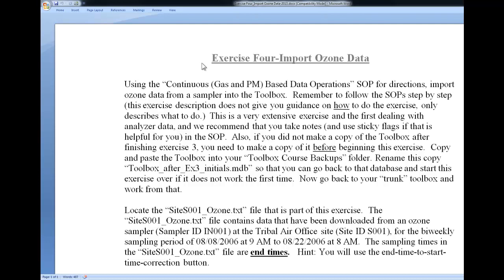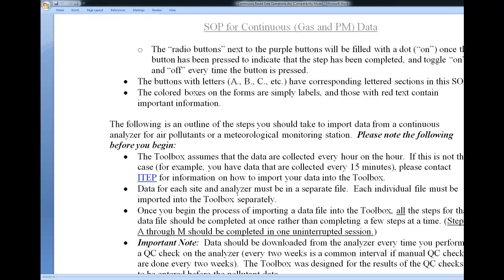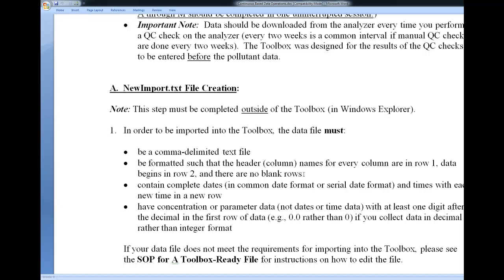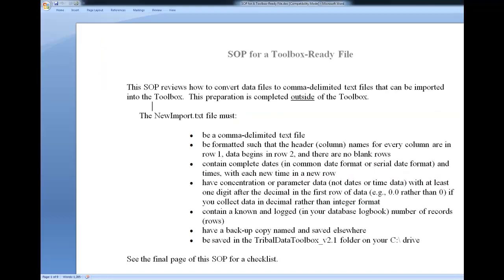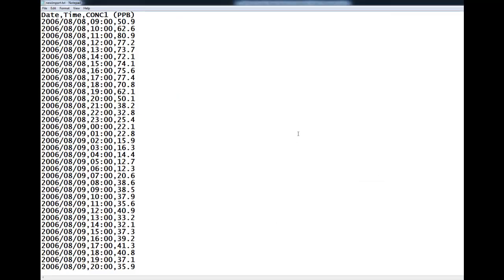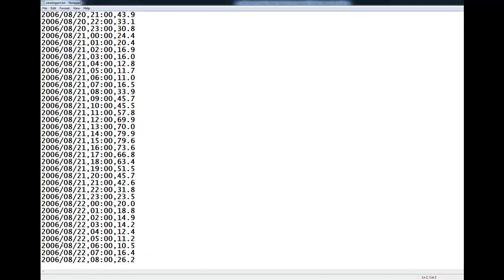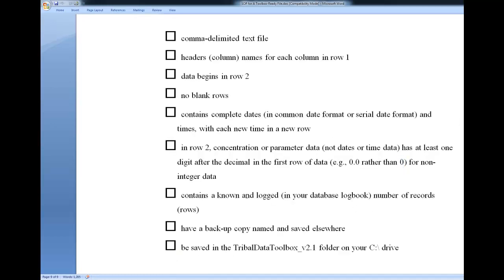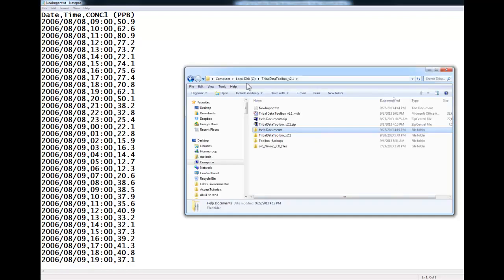Toolbox_Exerc_4A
Preparing a file downloaded from an ozone analyzer for importing into the Toolbox.